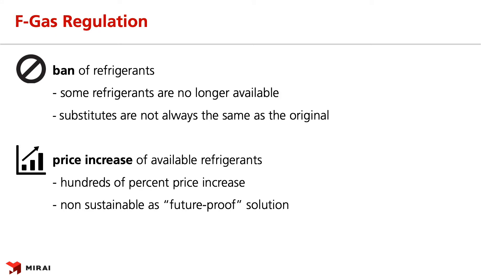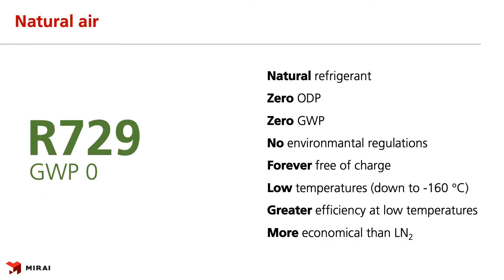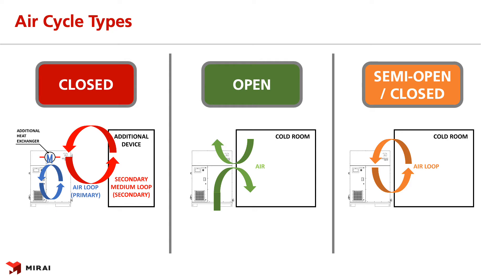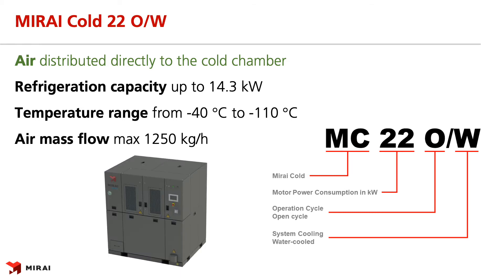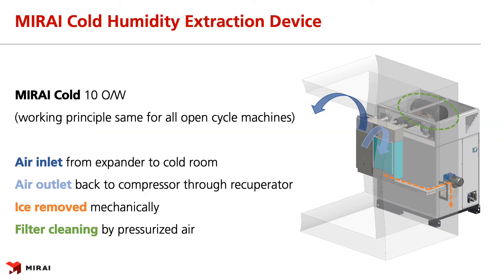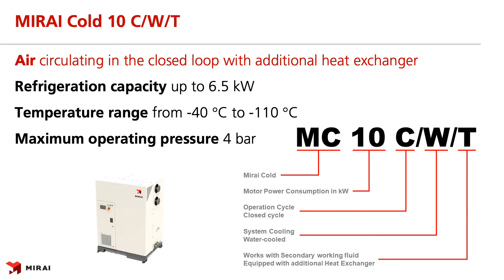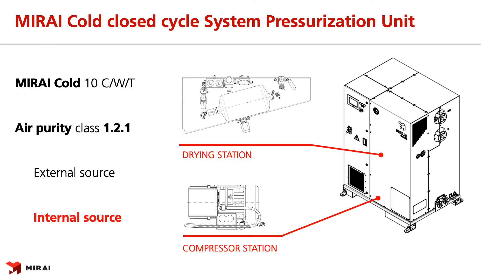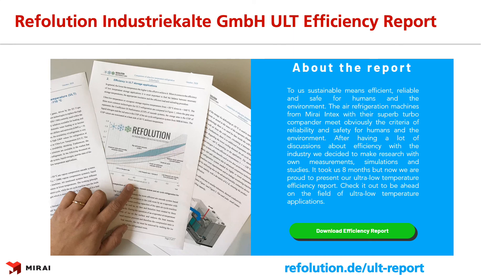Mirai Intex Webinar series 2 OPEN CLOSED CYCLE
Take a look at our second webinar session and our take on Natural Refrigerant solution for Ultra-Low Temperature applications.

This time we dedicated 30 minutes to know more about the difference between OPEN and CLOSED CYCLE.

The upcoming episode will be focused on Cryotherapy application. The session will be on the 10th of November, 13:30 - 14:00.
If you didn't register before don't miss your registration to be included in the future live webinar sessions!